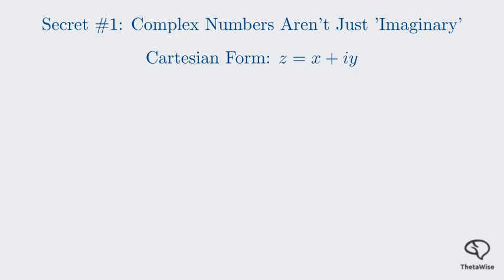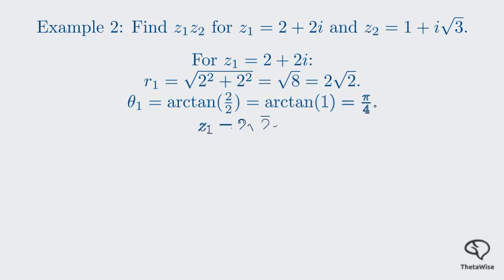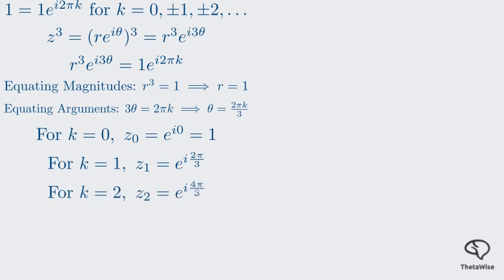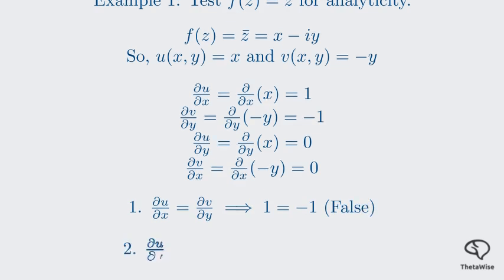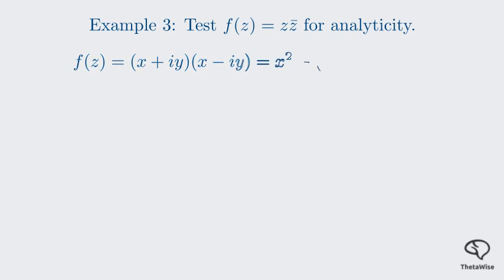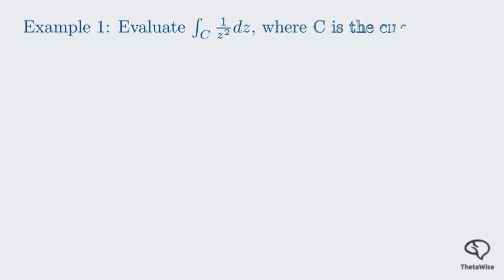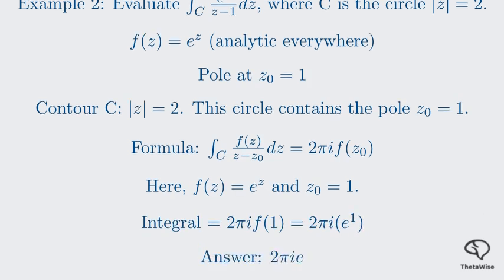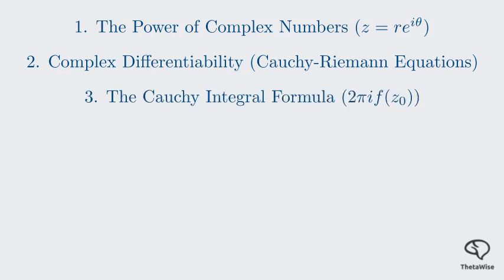Secrets of Complex Analysis No One Told You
This video, "Secrets of Complex Analysis: Three Easy Secrets," introduces complex analysis by revealing three key ideas: the power of complex numbers in polar form, the special differentiability of complex functions using the Cauchy-Riemann equations, and how complex integration solves challenging real integrals via the Cauchy Integral Theorem and Formula. Through clear examples and practice questions, it makes these advanced concepts accessible and shows their importance in science and engineering.